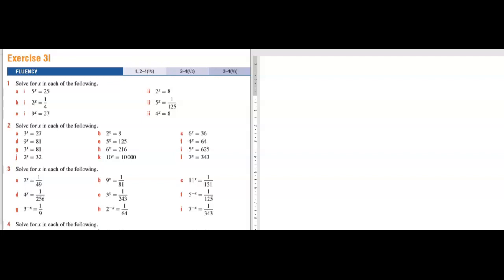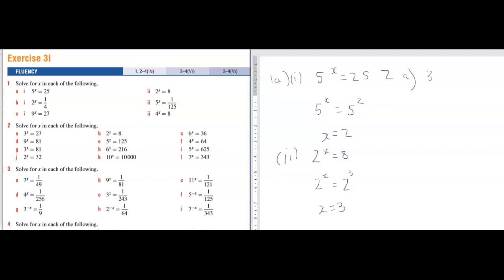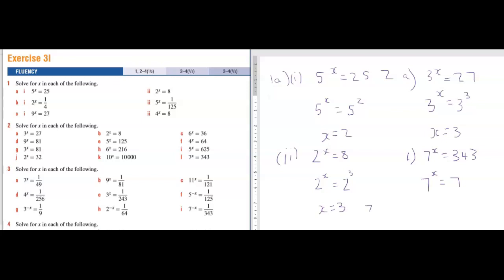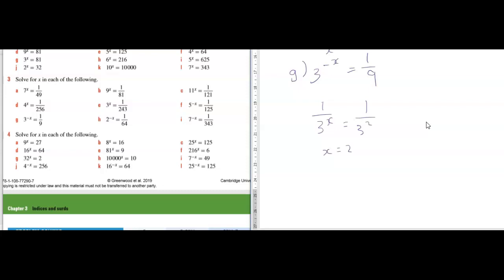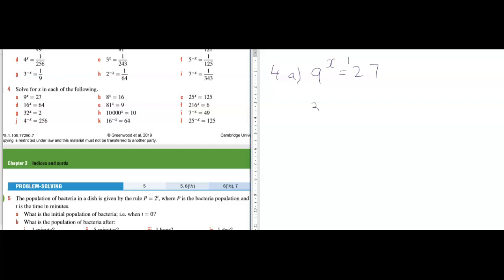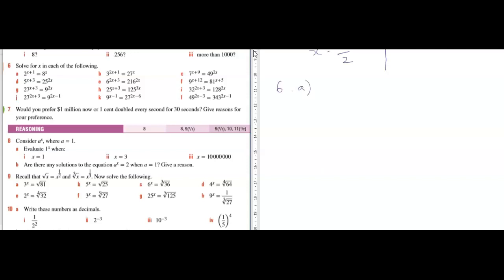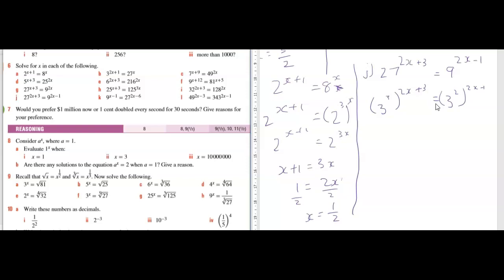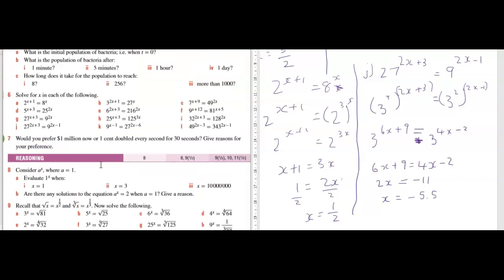Year 10 Maths_Exponential equations_3I